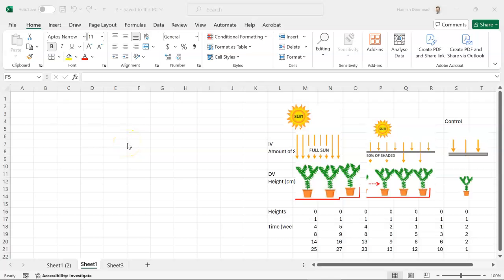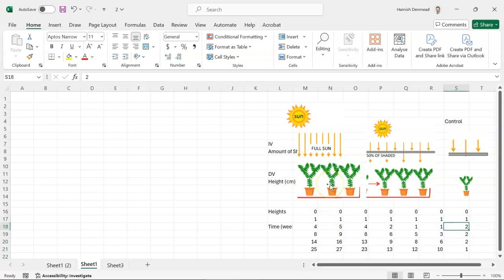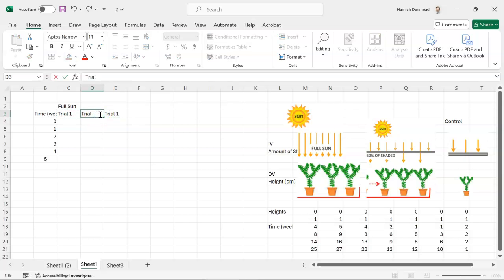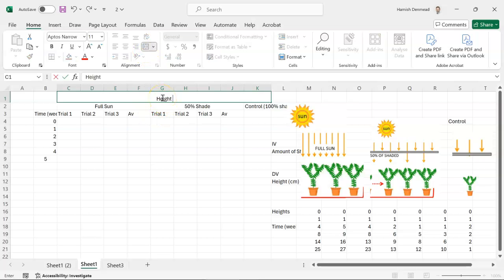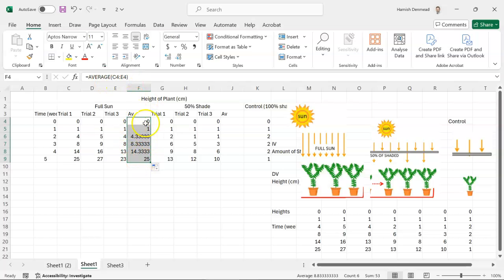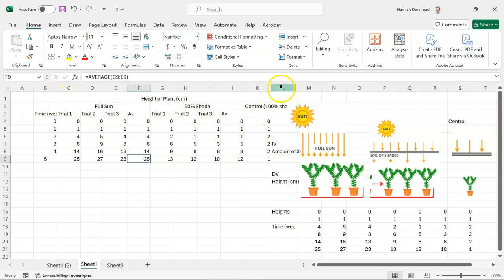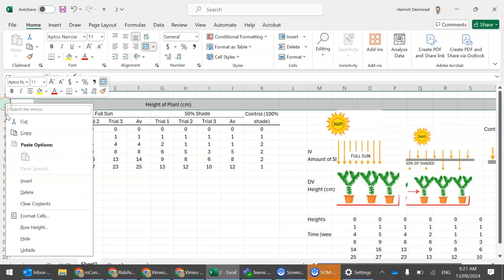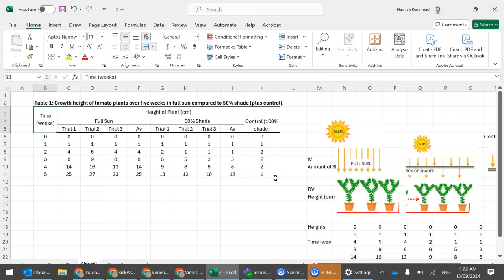Drawing Tables in Excel ADVANCED